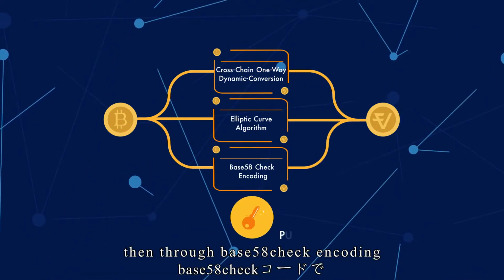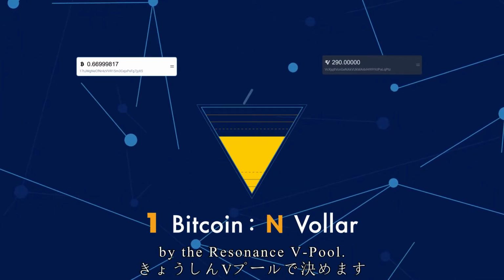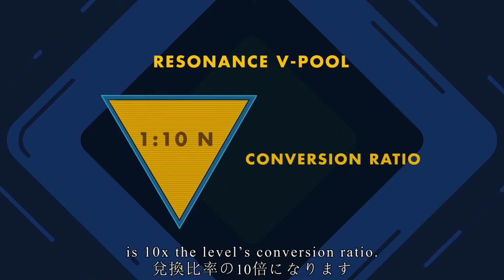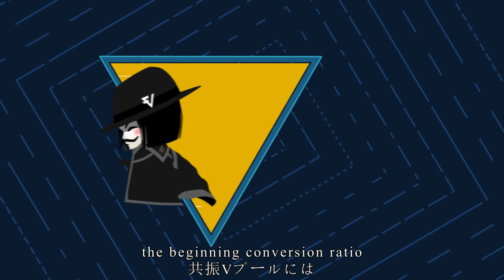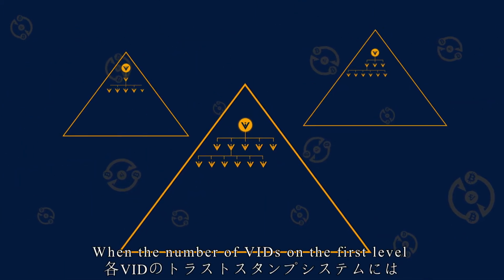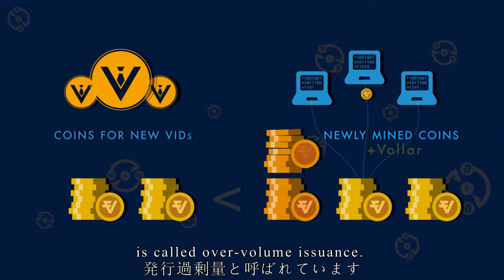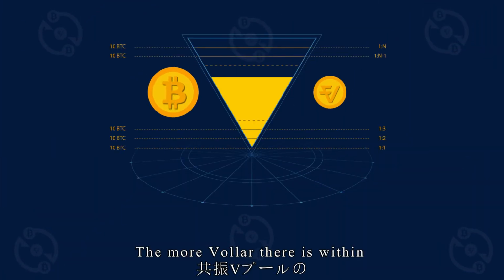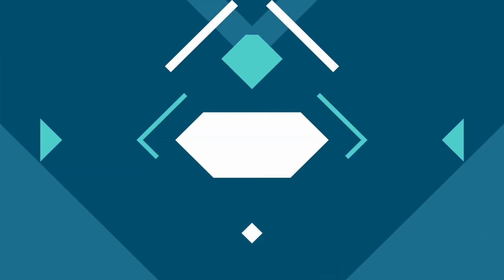共振取引と共振Vプール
共振取引はVDSの２つの核心駆動力の１つで、VDSが分散化エコロジー願いを実現できる金融デザインです。共振取引はBitcoin-to-Vollar片方向動的兌換チャンネルで、BTCとVDSの価値を有効で連続しました。共振取引で得られたBitcoinはエコロジーを開拓する症例として、もっとエコロジーの発展の拡張を刺激することになりました。一度共振取引の裏にあるデザインロジックに精通していると、それはVDSに関与することを支援することができます。

公式VDSディープウェブサイト
VDSVVVXXMXPSSSZD.ONION

VDSチェーンの詳細については、VDSホワイトペーパーをご参照ください：

トラストスタンプネットワークーー永続のキャッシュフローシステム

トラストスタンプフィッションゲーム：ビットコインを争奪するリアルのレディープレイヤー１

VDS秘密チャット：本当にプライバシーを守れる匿名のソーシャルアプリケーション

仮想通貨を世界の法定通貨につなげよう：分散型超伝導金融ネットワーク